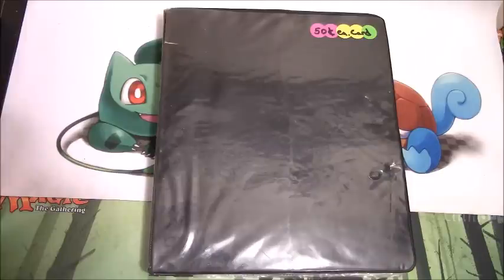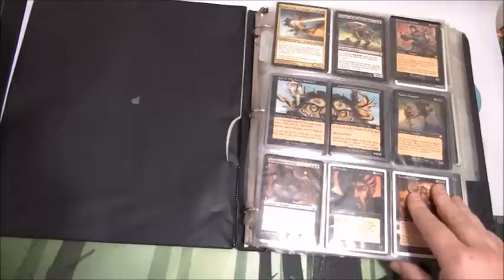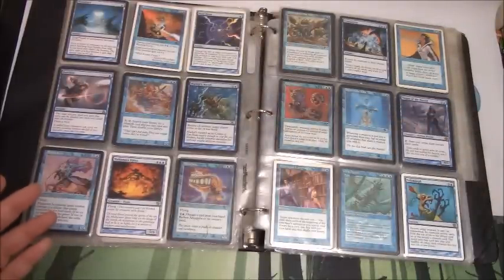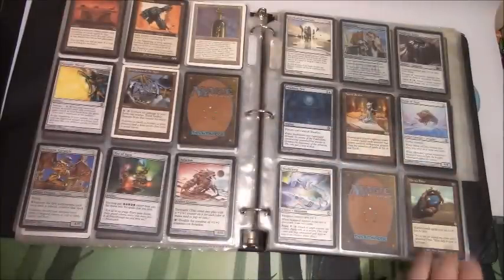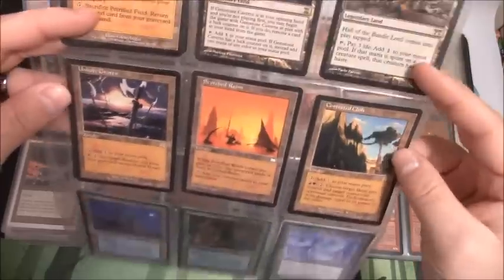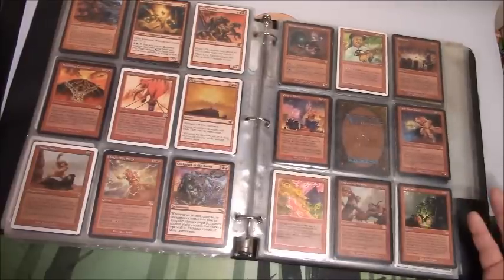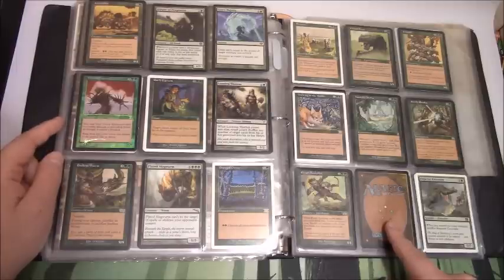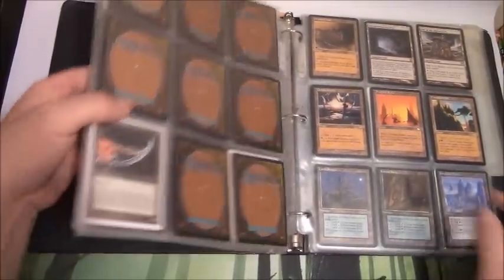INSANE Old School MTG Binder Find at Flea Market!!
Thank you for stopping by my channel! I hope you enjoyed this video.
Check out the links below while you're here!